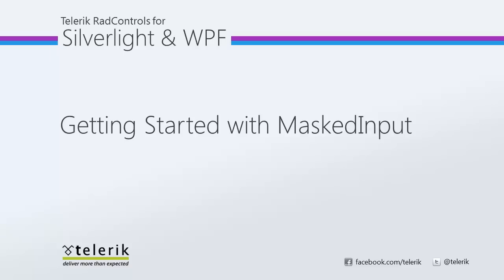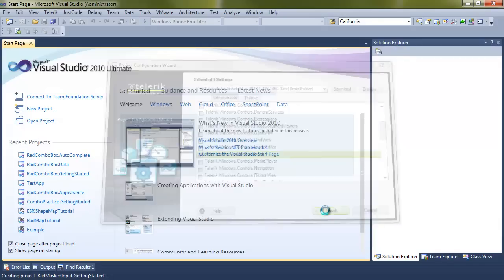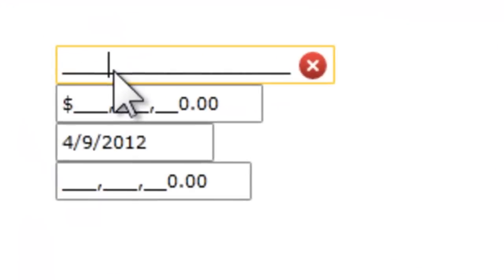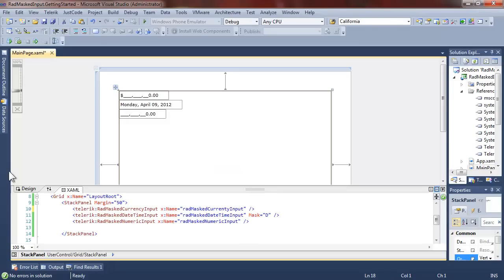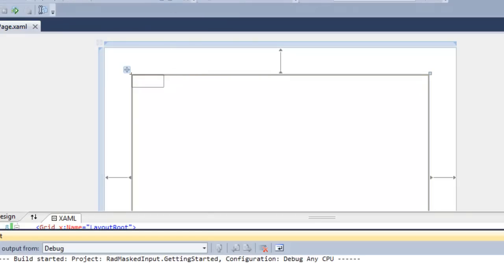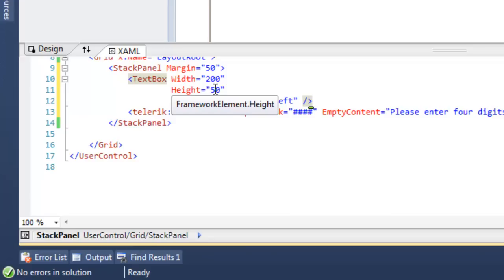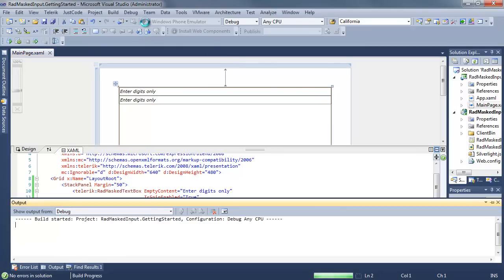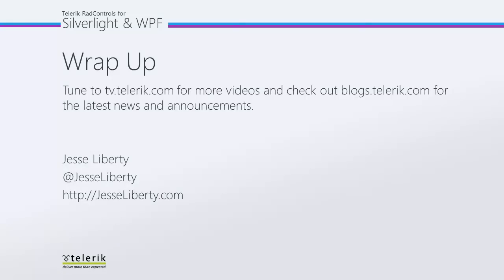MaskedInput - Part 1: Getting Started (Silverlight & WPF)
In this video you'll see how to get started with RadMaskedInput, how to create basic masked input controls.